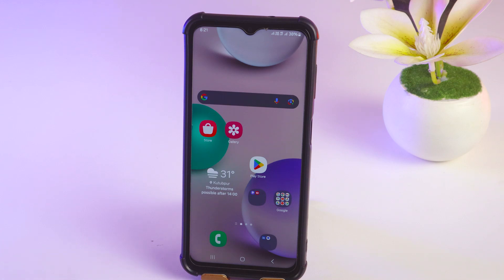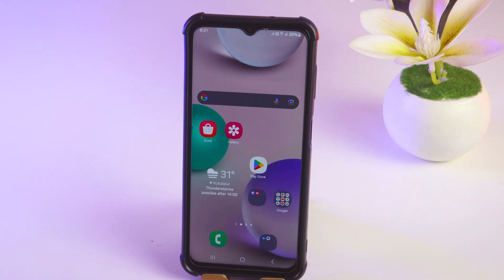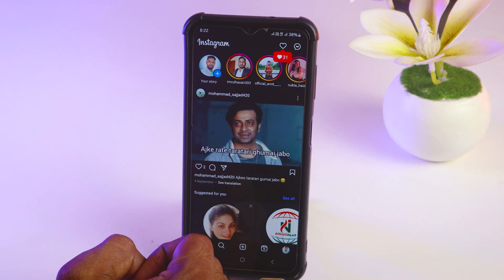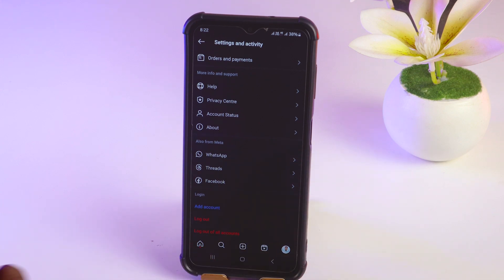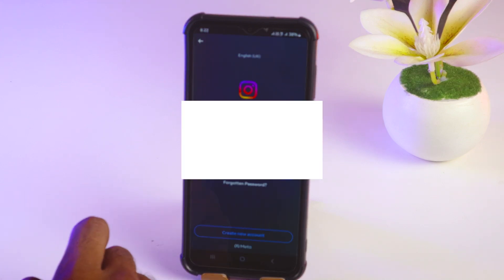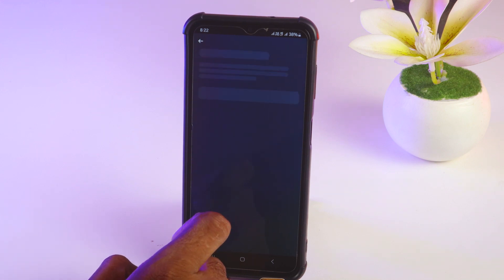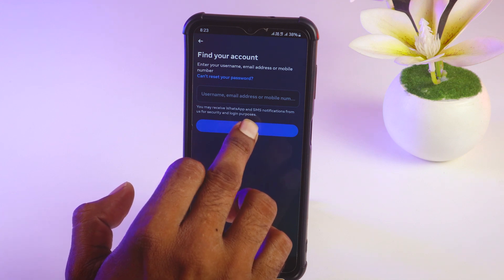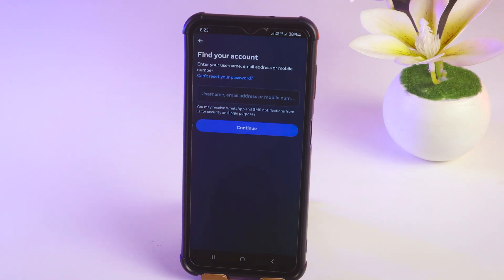How to login another Instagram account without password | F HOQUE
In this video, we will show you a simple and effective way to log in to another Instagram account without needing a password. Whether you've forgotten your login credentials or want to access a second account easily, this step-by-step guide will walk you through the process.
We’ll cover how to use Instagram’s Account Recovery Options, including:
• Using Linked Facebook Account: If your Instagram is linked to Facebook, you can log in quickly without a password.
• Email and SMS Recovery: Discover how to regain access by sending a verification link or code to your registered email or phone number.
• Trusted Devices: Learn how to use devices where you're already logged in to regain access seamlessly.
This method is safe, secure, and relies on Instagram's built-in recovery options, so there’s no need for any external apps or tools. Make sure to follow each step carefully to regain access to your Instagram account in no time!

From
F HOQUE.